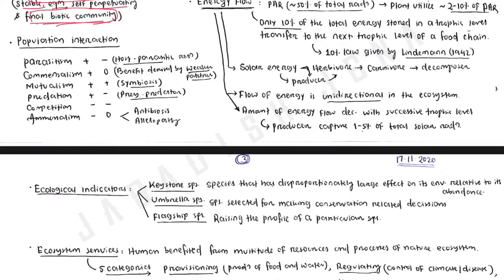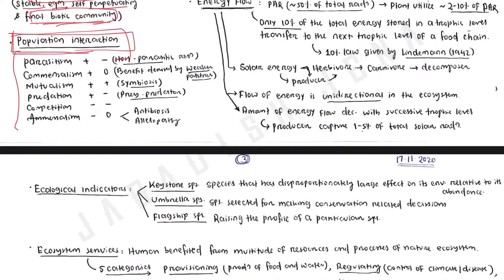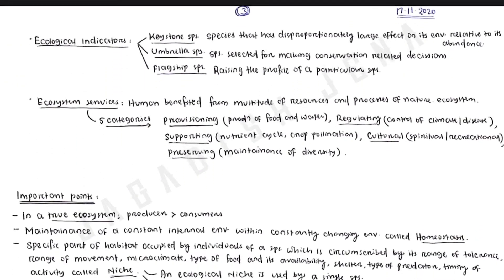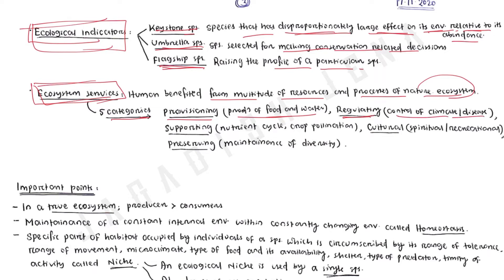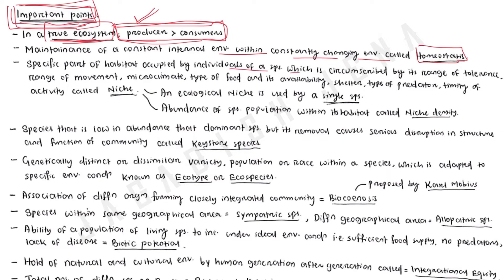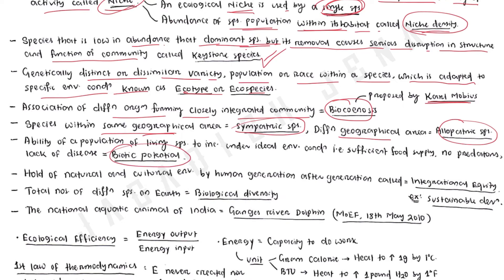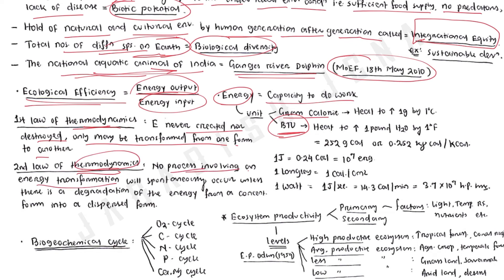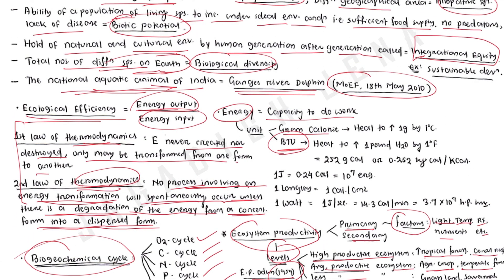Ecosystem service | Ecological indicator | Population interaction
In today’s session, we have covered different population interactions exist in ecosystem. We have already covered the basic concepts of ecology, ecosystem, ecological pyramid, food chain, food web, etc. in our previous lectures. You can go through the lectures relevant for your exams.